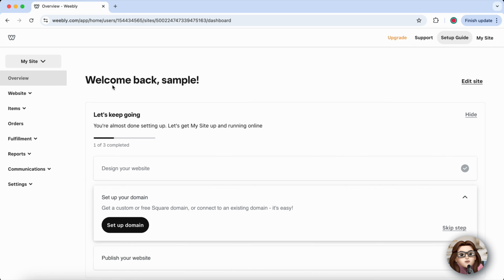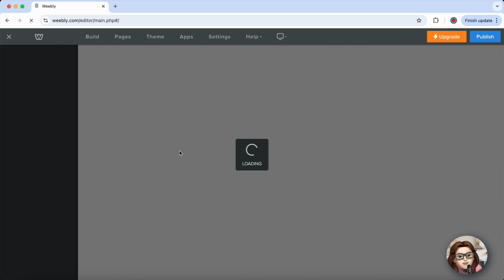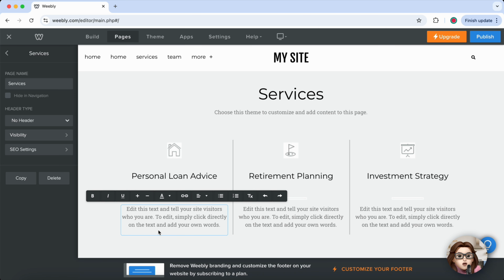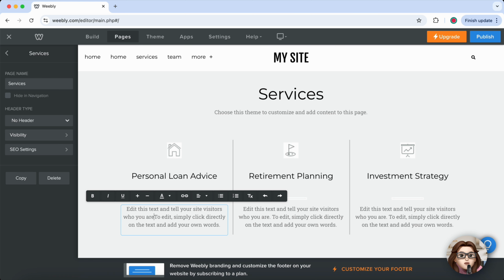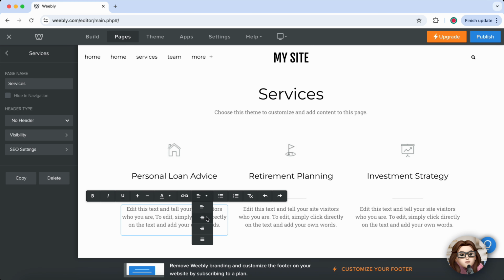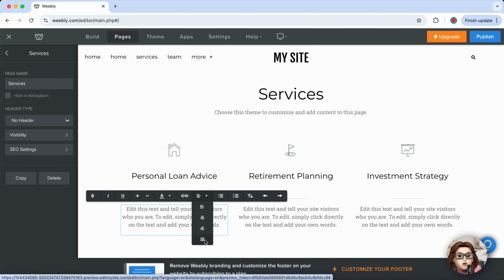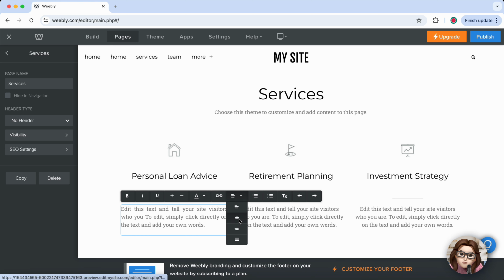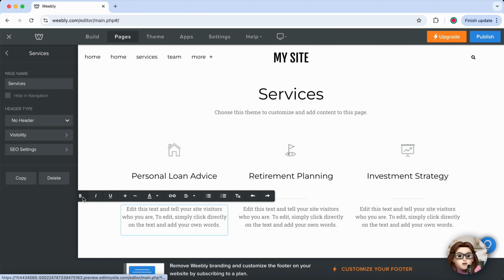How to Edit Text in Weebly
In this tutorial, you’ll learn how to edit text in Weebly to customize your website content, improve readability, and give your site a professional look. Text is one of the most important elements on your website, and knowing how to edit it correctly allows you to update information, highlight key points, and maintain a consistent brand voice.

This step-by-step guide will show you how to access Weebly’s editor, select text elements, and make changes quickly and efficiently. You’ll also learn tips for formatting text, adjusting fonts, and styling your content to match your website’s design.

In this video, you’ll learn:

• How to log in to your Weebly account and access your website editor
• How to select the text you want to edit on any page
• How to change text content, font style, size, and color
• How to apply bold, italics, underline, and other text formatting
• How to add links, bullet points, and numbered lists to your text
• Tips for making text visually appealing and easy to read
• How to preview your changes on desktop, tablet, and mobile devices
• Best practices for keeping text consistent across your website

Editing text in Weebly is simple, but understanding all the formatting options ensures your content is professional and engaging. Whether you’re updating product descriptions, blog posts, or page content, mastering text editing helps improve user experience and strengthens your website’s branding.

By the end of this tutorial, you’ll know exactly how to edit and customize text on your Weebly website, making it easy to keep your content fresh and visually appealing.

Share your questions or suggest more Weebly tutorials to enhance your website’s design and functionality.

This video shows you How to Edit Text in Weebly Easily! Watch this Video till the end to learn How to Edit Text in Weebly.

Were you able to figure out How to Edit Text in Weebly? Share this with your friends who want How to Edit Text in Weebly.

Problem Solved in this Video-:

What Do you Think of How to Edit Text in Weebly?